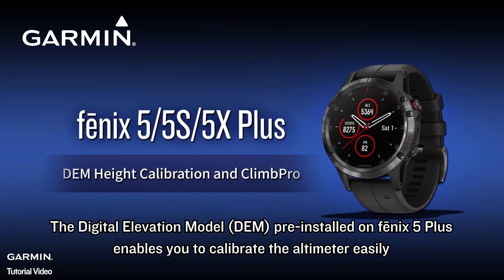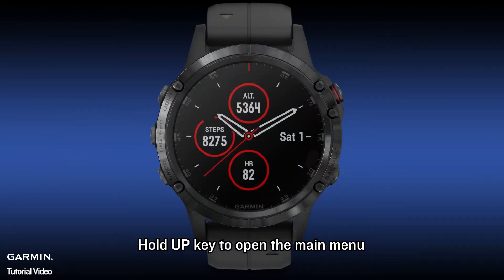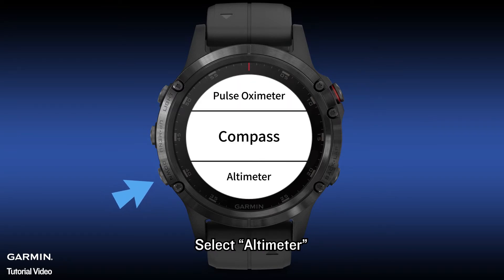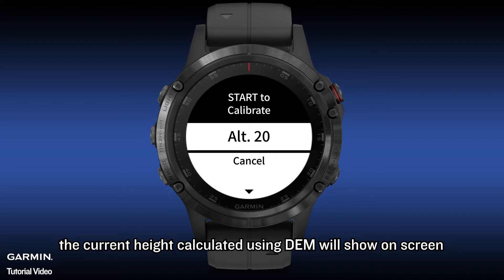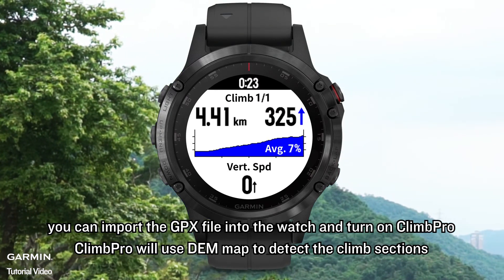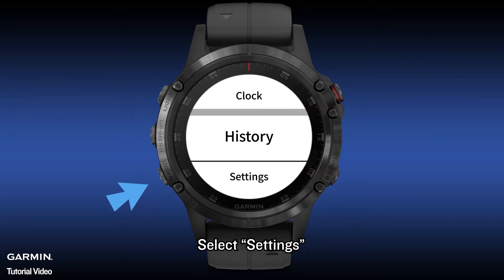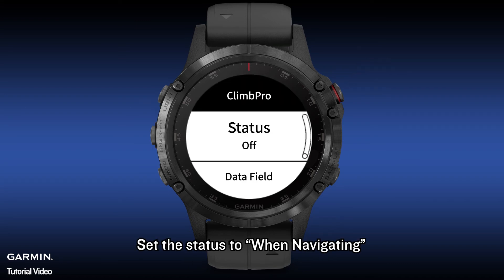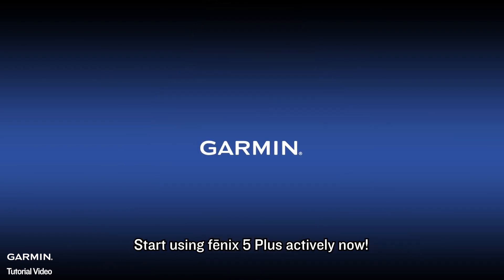Tutorial - fēnix 5 Plus: DEM Height Calibration and ClimbPro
The Digital Elevation Model (DEM) pre-installed on fēnix 5 Plus enables you to calibrate altimeter easily, and the new ClimbPro feature, using DEM, detects climb sections automatically to enable you to preview climb info during activity.